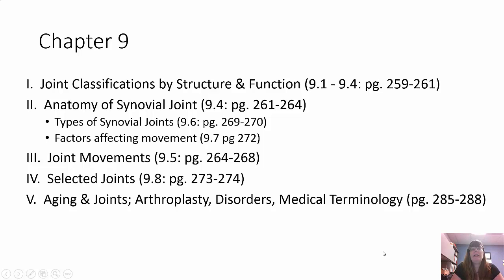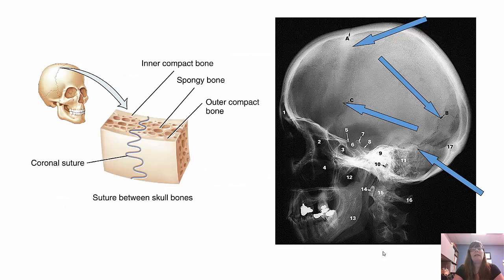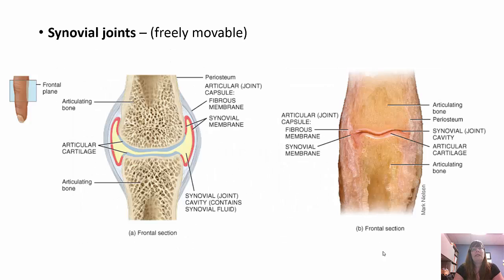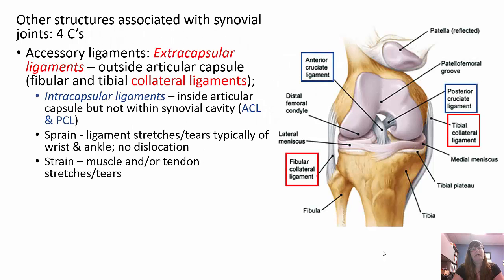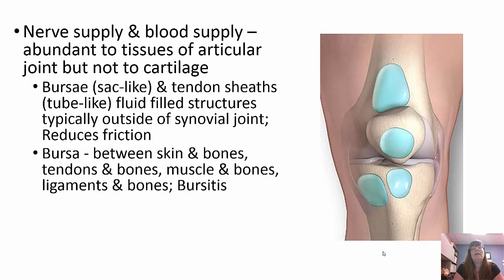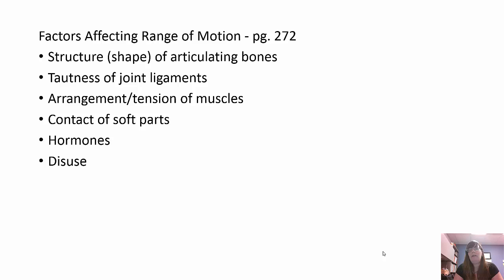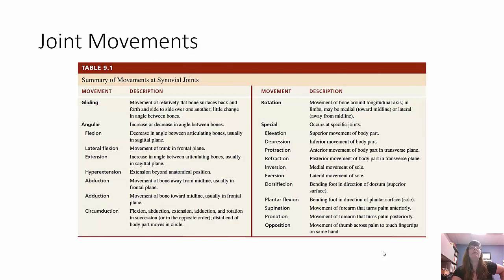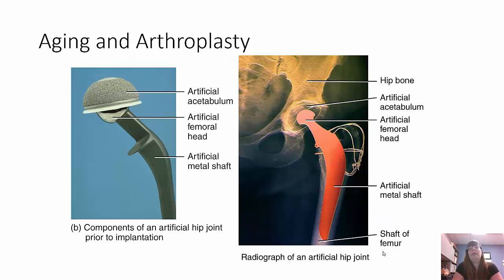Articulations Chapter 9 BI 214A